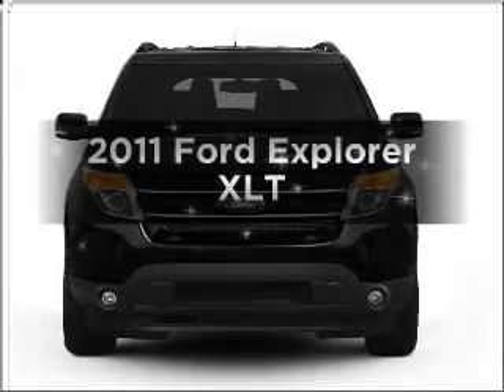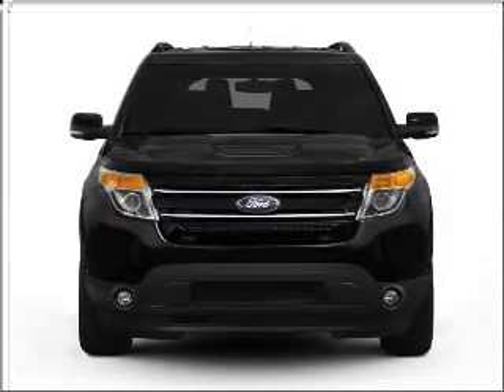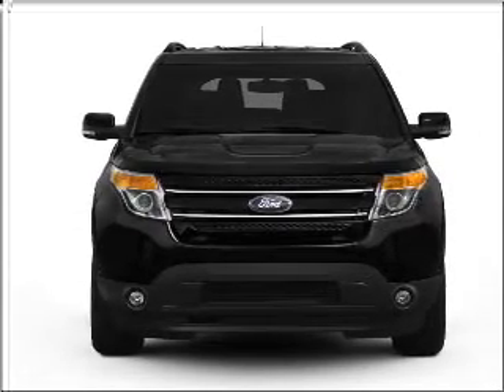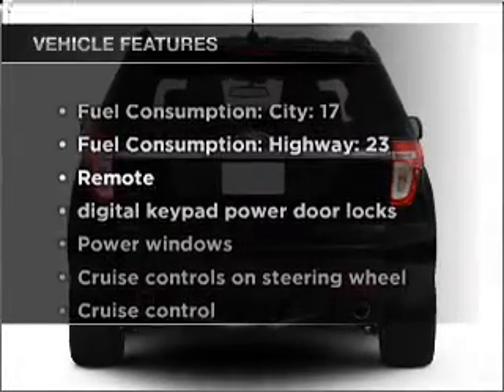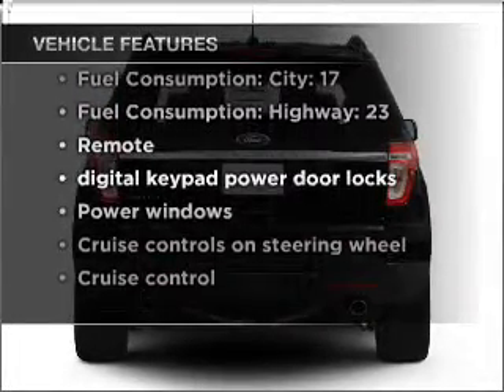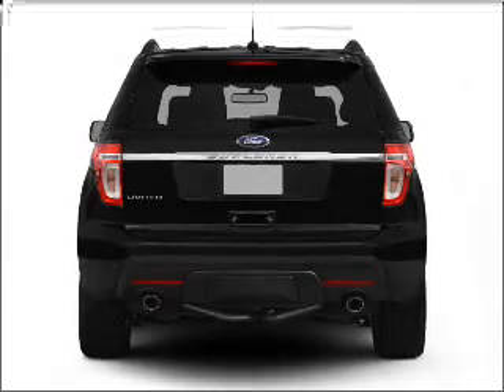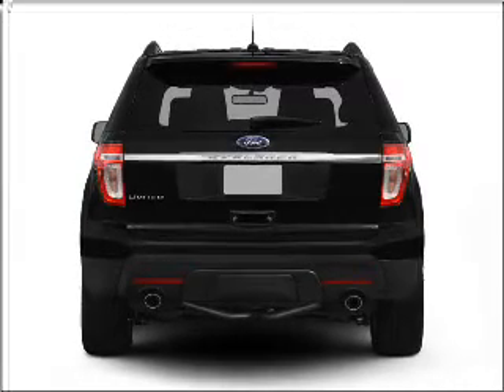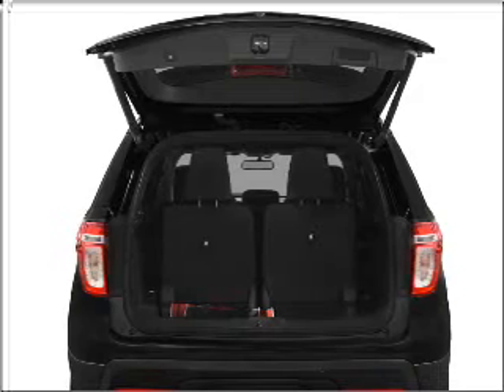2011 Ford Explorer - Roseville CA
Year: 2011
Make: Ford
Model: Explorer
Trim: XLT
Engine: 3.5 liter 6 cylinder 24 valve
Transmission: 6-Speed Automatic
Color: White Platinum Clearcoat Metallic
Mileage: 1
Address:
650 Auto Mall Dr